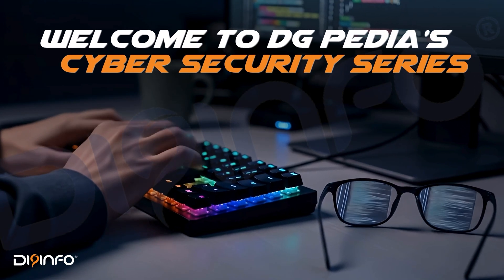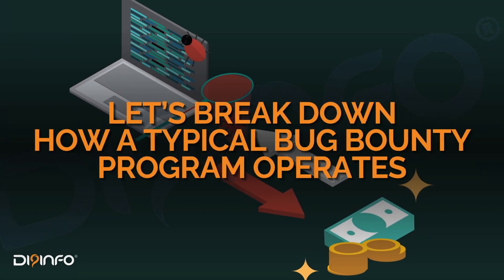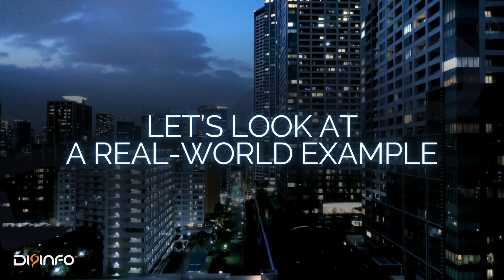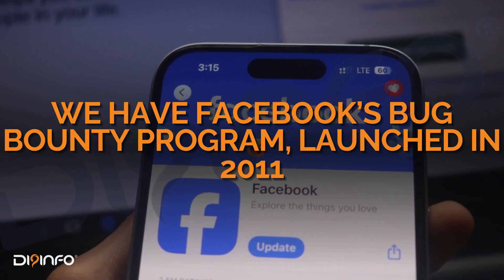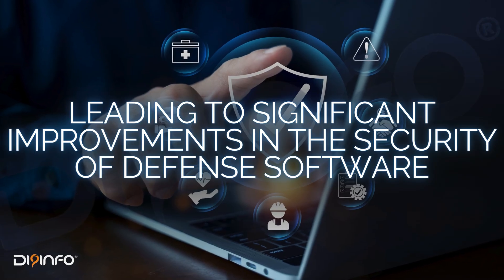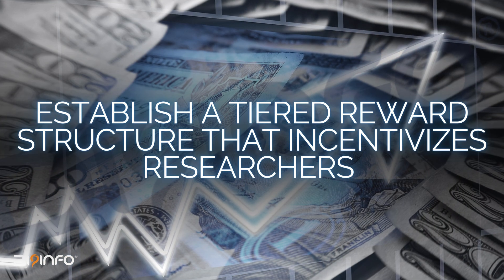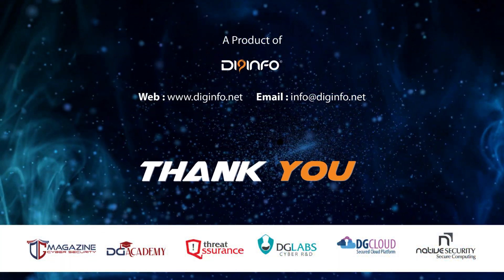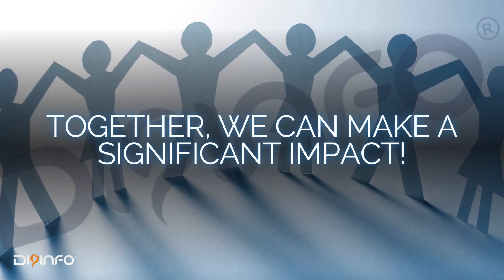Bug Bounty Program: Get Paid to Secure the Digital World! | DG PEDIA Cybersecurity Series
In this video, we delve into the fascinating world of Bug Bounty Programs initiatives that invite skilled security researchers to discover and report vulnerabilities in software and systems.
Learn how these programs work, the types of rewards offered, and why they are crucial for maintaining cybersecurity in today's digital landscape. Whether you're an aspiring ethical hacker or just curious about cybersecurity, this video will provide valuable insights into how you can contribute to a safer internet.

In This Video, You'll Discover:
• What a Bug Bounty Program is and how it operates.
• The benefits of participating in these programs for both researchers and companies.
• Real-life success stories from ethical hackers.
• Steps to get started with bug hunting.
• Tips on how to maximize your chances of earning rewards.
• Insights into the future of bug bounty programs in cybersecurity.

Who Should Watch:
• Aspiring ethical hackers and cybersecurity enthusiasts.
• IT professionals looking to enhance their skills.
• Anyone interested in understanding how vulnerabilities are identified and resolved.
• Organizations considering implementing a Bug Bounty Program.
• Students studying cybersecurity or related fields.